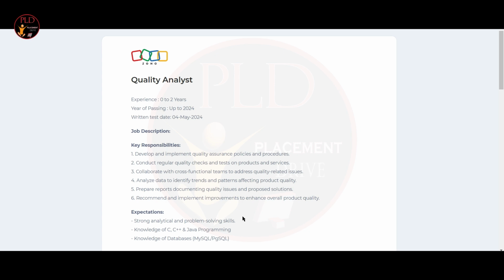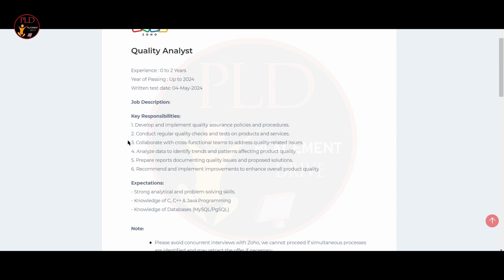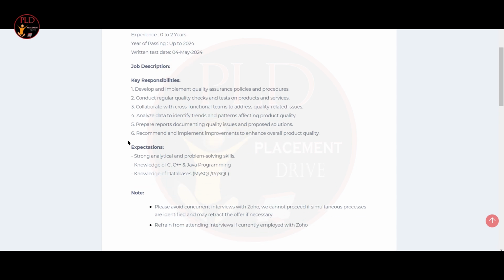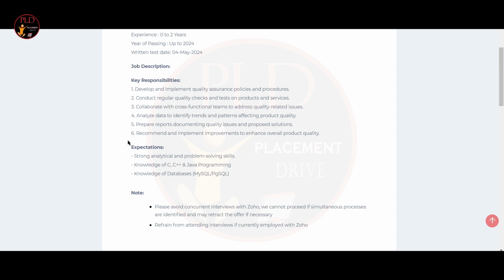4LPA - 12 LPA ZOHO Hiring Quality Analyst | Written Test On 4 May | Bulk Hiring | IT Jobs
Job Description :

Experience : 0 to 2 Years
Year of Passing : Up to 2024
Written test date: 04-May-2024

Expectations:
- Strong analytical and problem-solving skills.
- Knowledge of C, C++ & Java Programming
- Knowledge of Databases (MySQL/PgSQL)